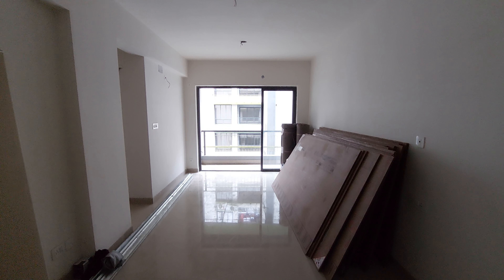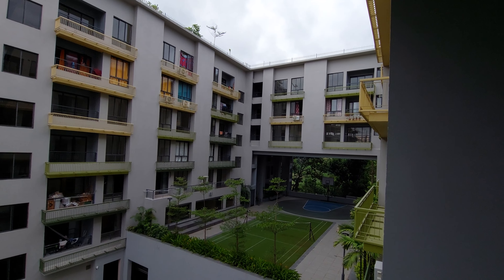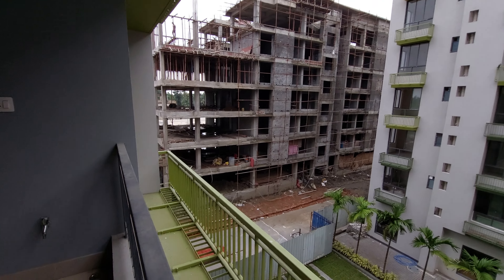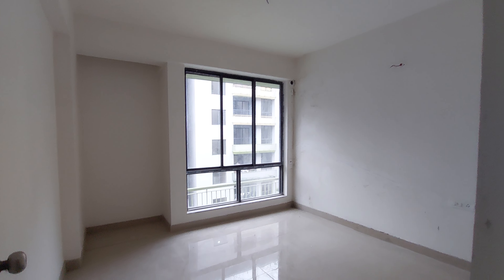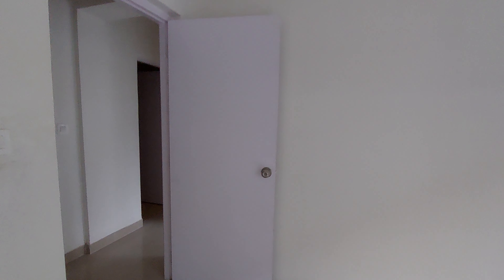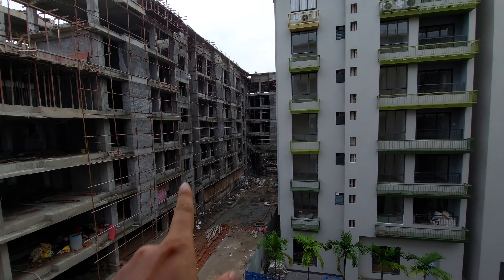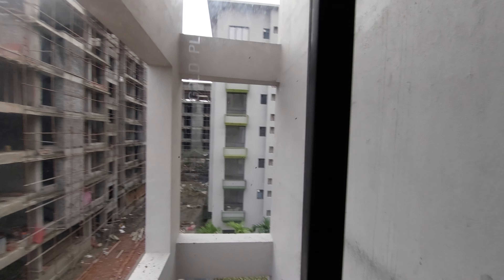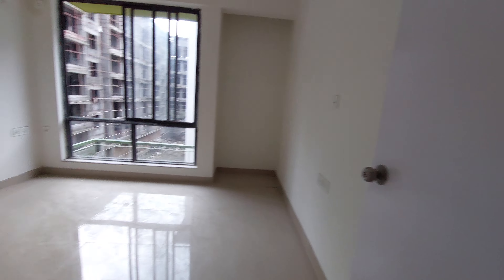3Bhk Flats In Kolkata Near Airport 📞 | Big Complex On Jessore Road